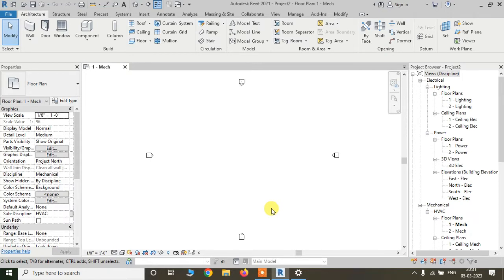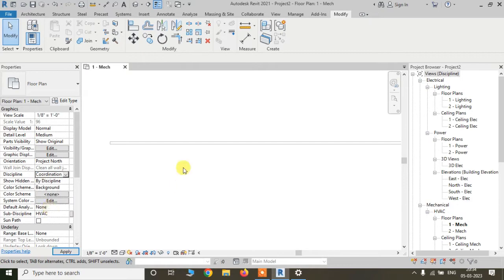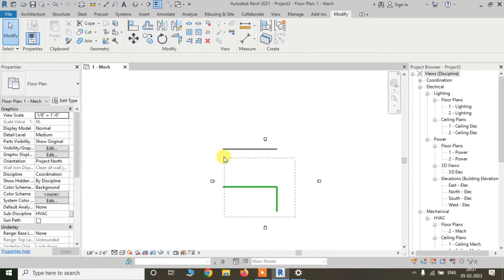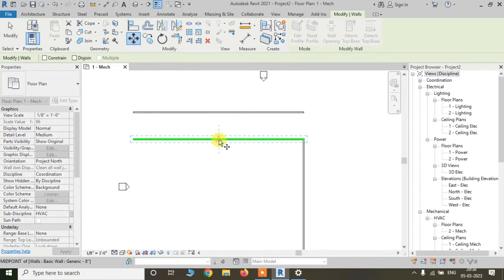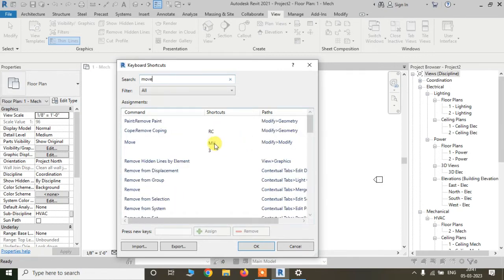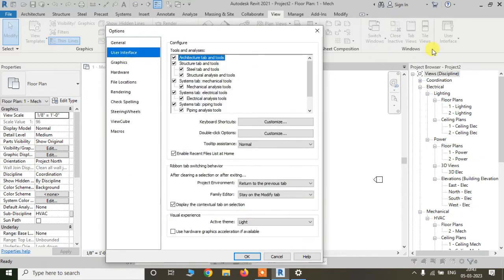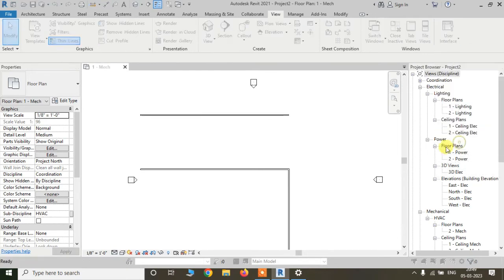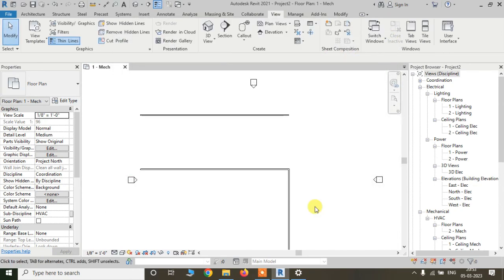Keyboard Shortcuts Setting for Autodesk Revit | Missing Keyboard Shortcut | Autodesk Revit Tricks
how to change Keyboard Shortcut Settings in Autodesk Revit
how to solve Missing Keyboard Shortcut in Autodesk Revit
how to set own personalized Keyboard Shortcut Settings in Autodesk Revit
how to assign new Keyboard Shortcut Settings in Autodesk Revit
how to export Keyboard Shortcut Settings in Autodesk Revit
how to import Keyboard Shortcut Settings in Autodesk Revit
how to draw wall in Autodesk Revit
how to copy in Autodesk Revit
how to move in Autodesk Revit

You can also find some useful dynamo tutorials from following links given below